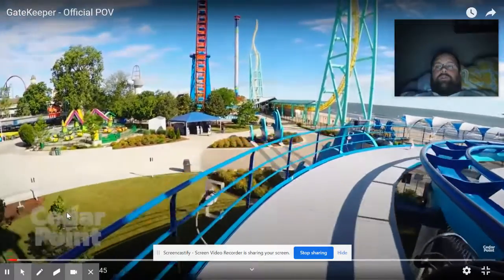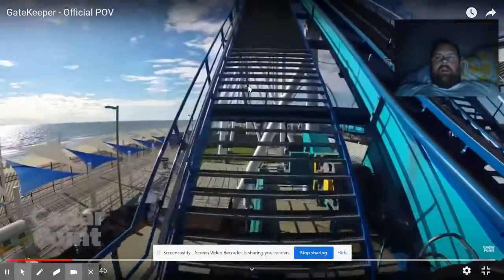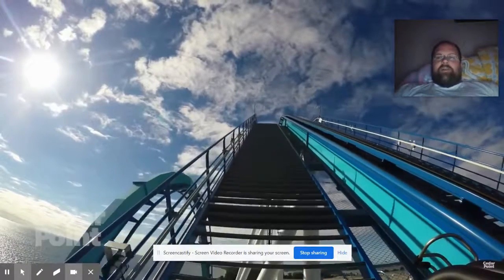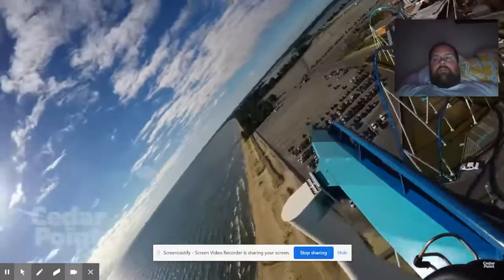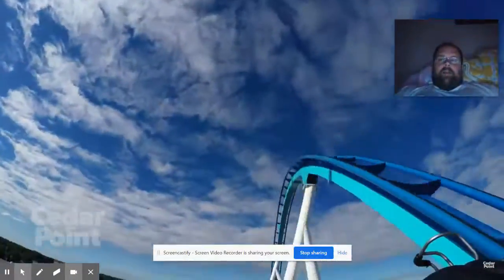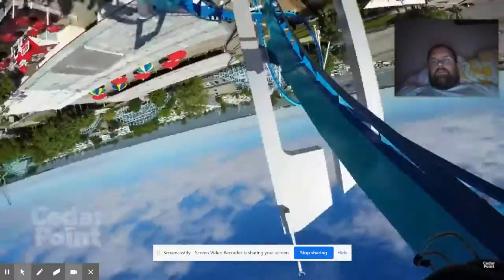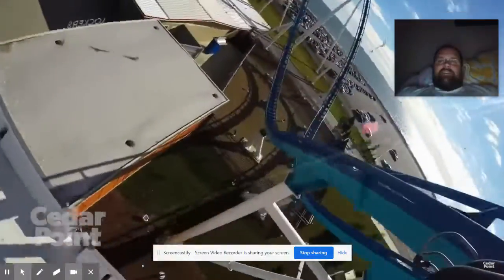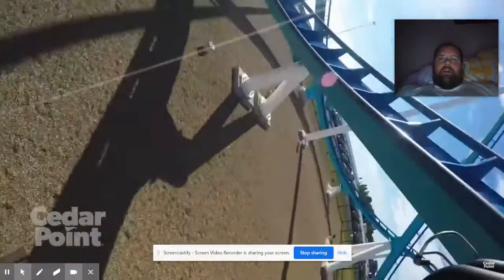VFT GateKeeper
Today's virtual field trip we check out one of the hottest rides on the roller coaster scene the GateKeeper at Cedar Point.